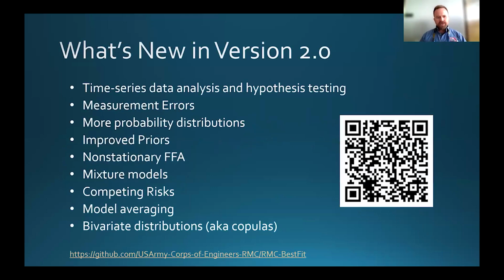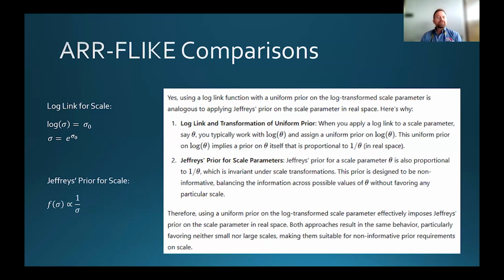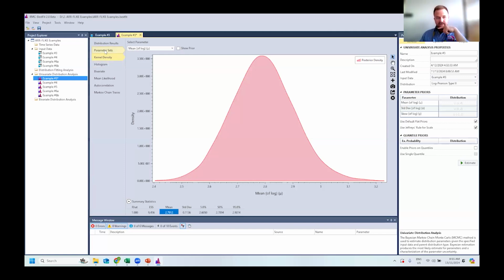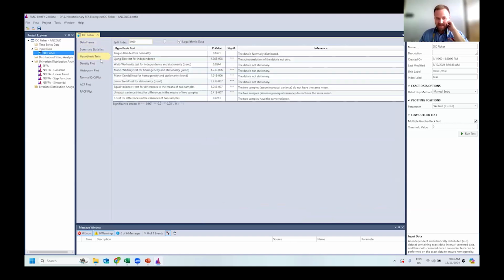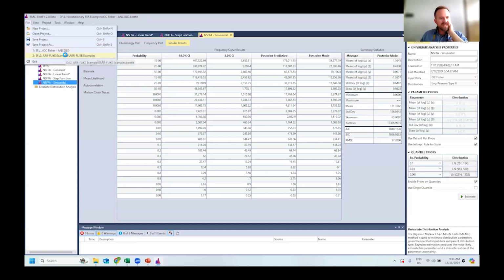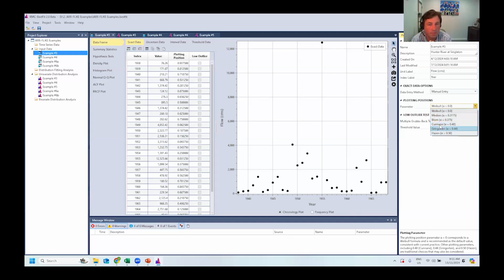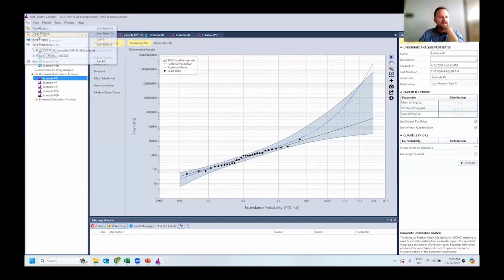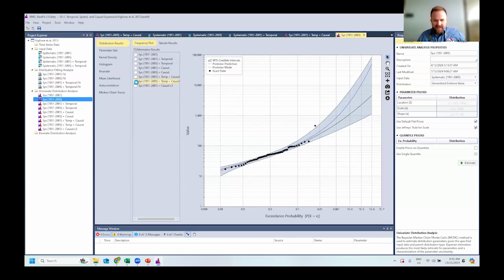FFA with RMC-BestFit: New release!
Mastering FFA: incorporating extreme events and climate change
Download RMC-BestFit Version 2.0 Beta and example projects at
Separating Storm Intensity and Arrival Frequency in Nonstationary Rainfall Frequency Analysis

***Chapters***
00:00 - Presenter intros
05:51 - Free FFA resources
10:08 - New software overview Version 2.0
17:14 - Demo | ARR-FLIKE comparison
28:04 - Demo | Nonstationary FFA
37:33 - Panel Q&A
1:03:50 - Wrap-up

The USACE Risk Management Center (RMC) has developed RMC-BestFit, which features powerful tools for advanced time series analysis and hydrological modelling. BestFit is Bayesian estimation and fitting software that performs distribution fitting from a choice of thirteen probability distributions. The software features a fully integrated modeling platform, with a graphical user interface, data entry capabilities, distribution fitting analysis, Bayesian estimation analysis, and report quality charts.

Version 2.0 introduces powerful new features that enhance time series analysis and hydrological modelling. Key enhancements include seamless data import from USGS and GHCN, advanced hypothesis testing, and the integration of measurement error for more accurate analyses.

This free webinar leads into practical workshop exercises through premium webinars in which attendees will step through their own data sets to develop flood frequency analyses, filter outliers, and incorporate non-stationarity.

Following the software demonstration, the expert panel discussion addresses these topics and more:
– How to incorporate non-stationarity into flood frequency analyses to account for climate change.
– Which probability distribution should be used for precipitation vs. flow
– How to adjust BestFit parameters to match FLIKE
Attendees will also receive resources to explore expanded probability distributions and sophisticated modelling techniques like mixture models and bivariate copulas. Join us to discover how these enhancements empower users to tackle hydrological challenges with greater awareness of underlying uncertainties in flood frequency analyses.